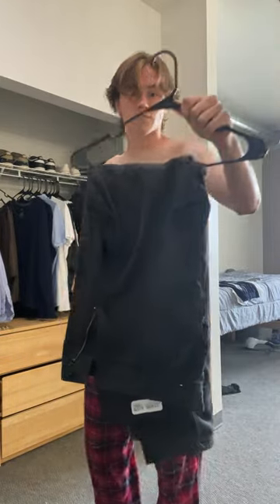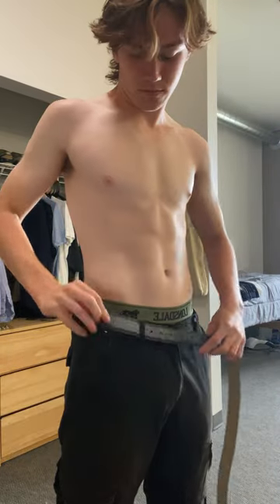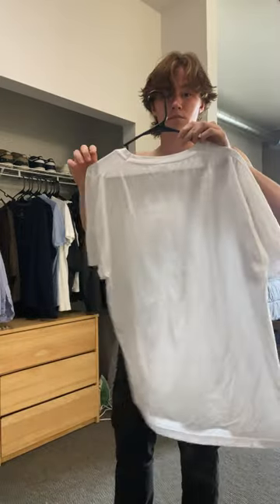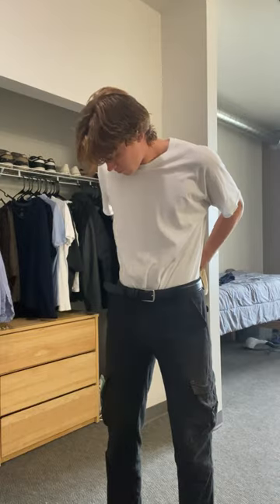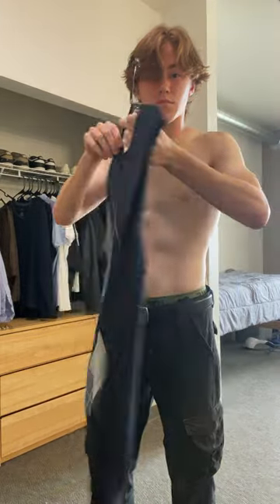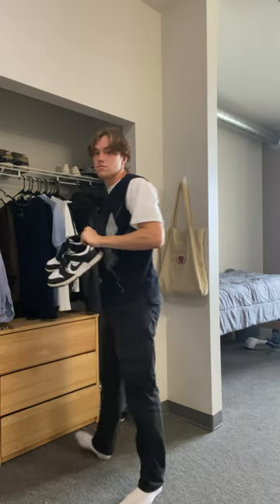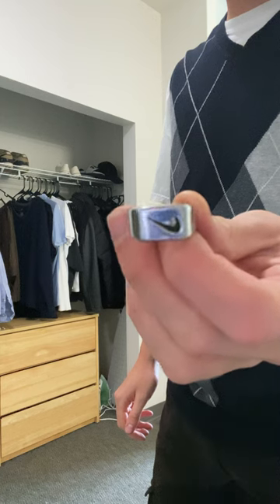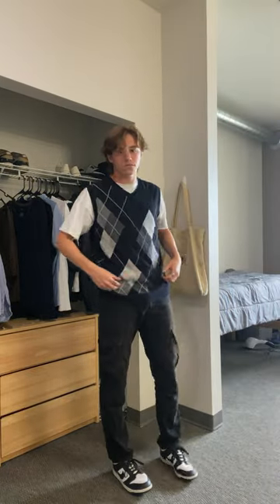First Day of College Outfit...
Today I'm getting dressed for college. Going with the black cargos paired with a sweater vest...